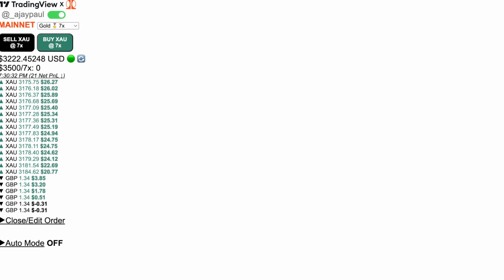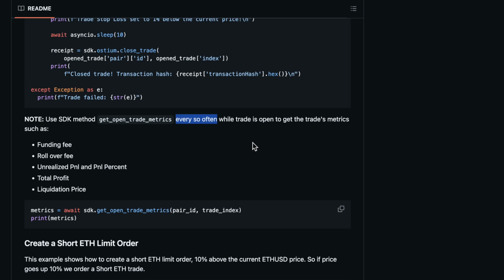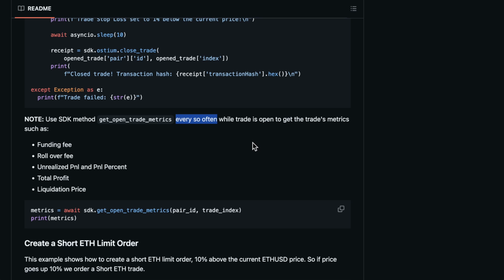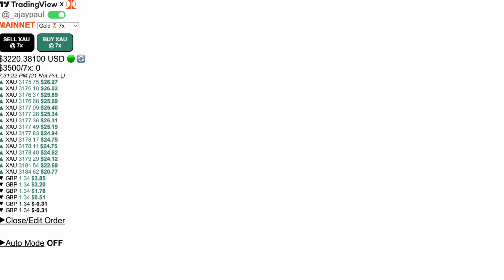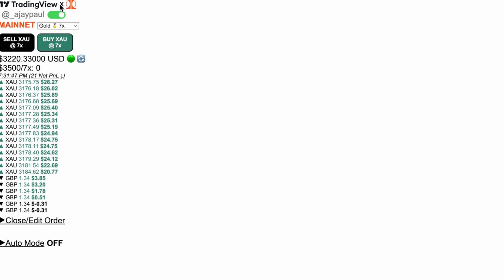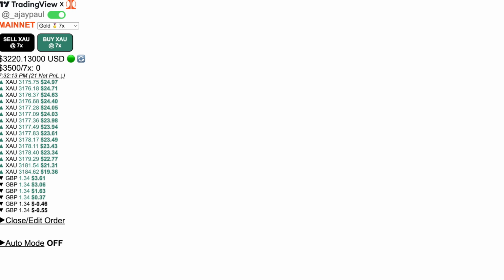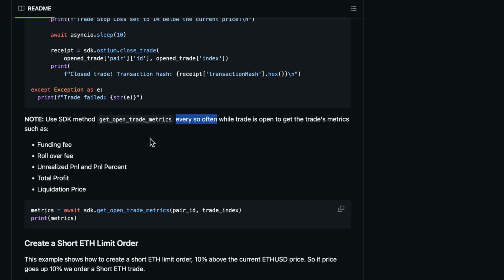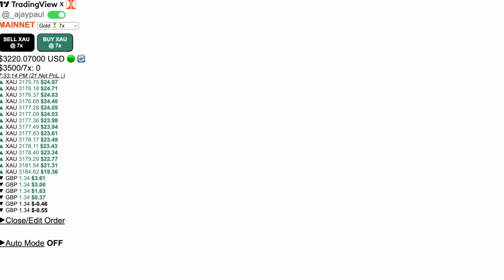How I Automate My Trades w/ Ostium's SDK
Ostium Growing Pains & SDK Mitigations

If I could get more eyes on this, maybe some devs out there can provide some hot fire ideas...

Feat. TradingView, PineScript, Github, Discord & Subgraph